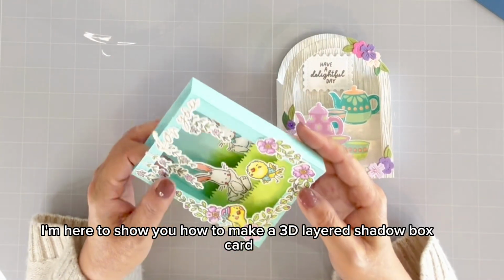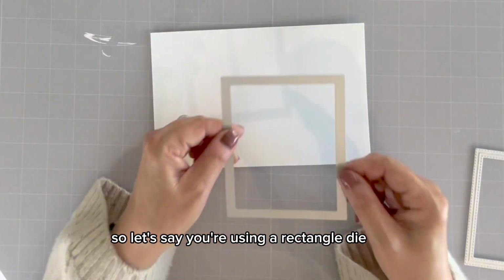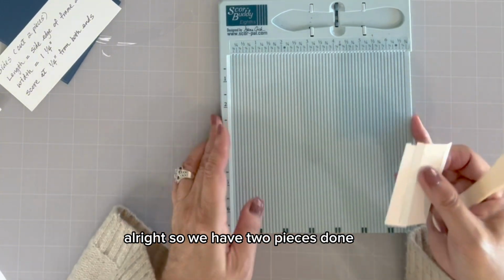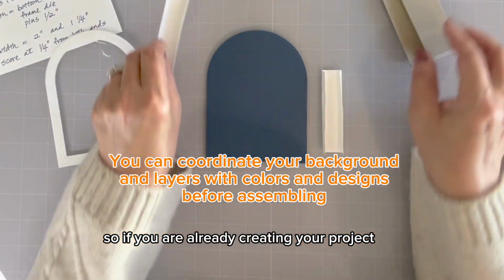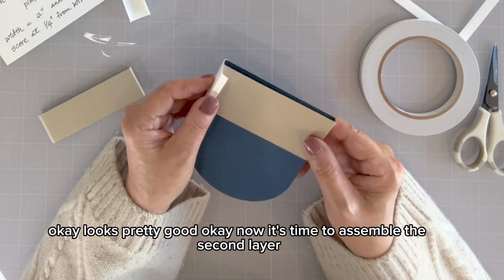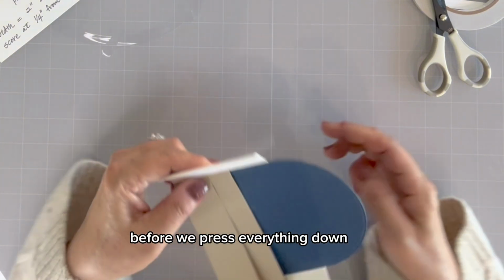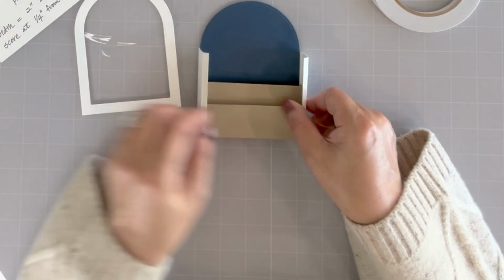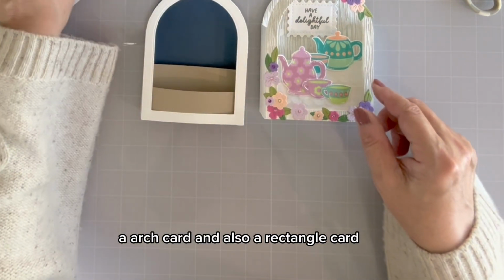Make a 3D Layered Shadow Box Card with Your Own Layer Dies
A creative way to use your layer dies!  I am sharing step-by-step instructions on how to construct a layered shadow box card with two samples.  Once you learn the basics, you can create your own designs, using different shapes and styles.  Have fun with your project!